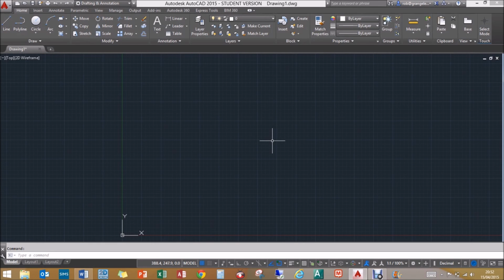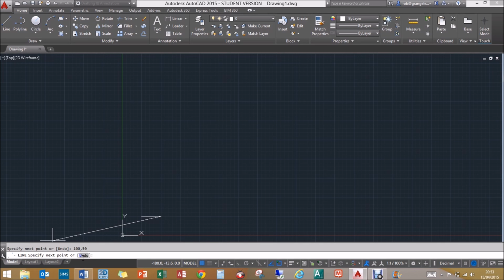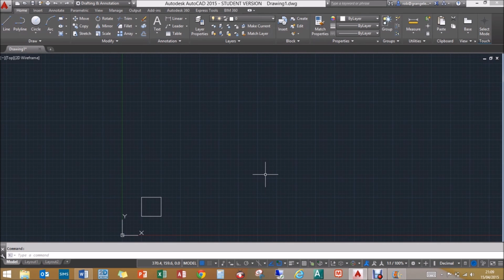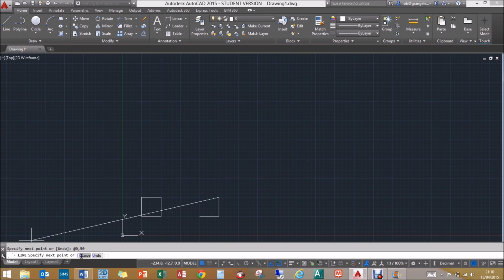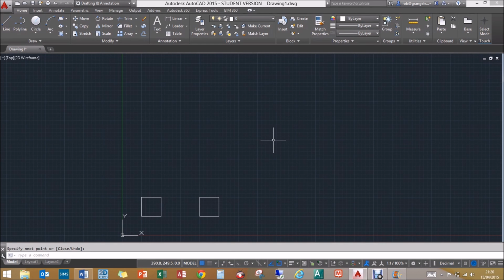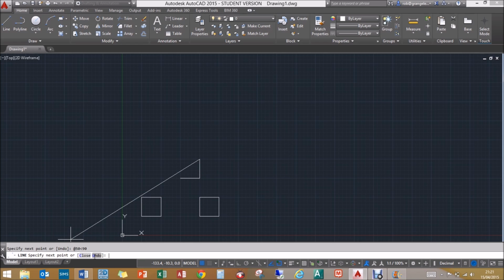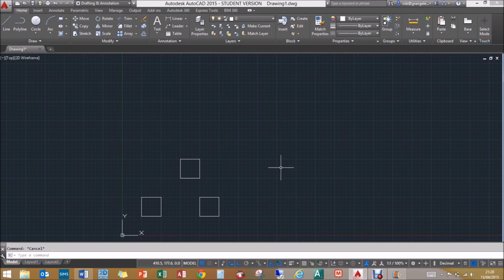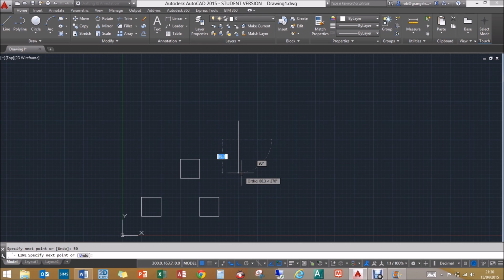6 Using Coordinates to Draw